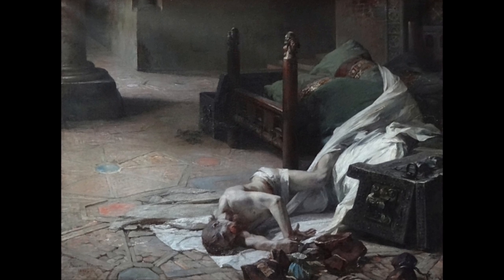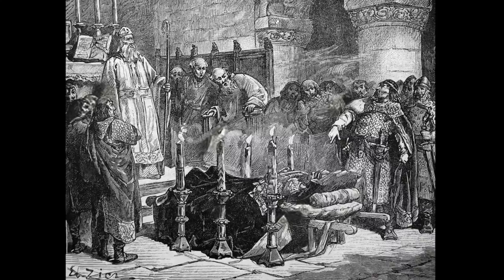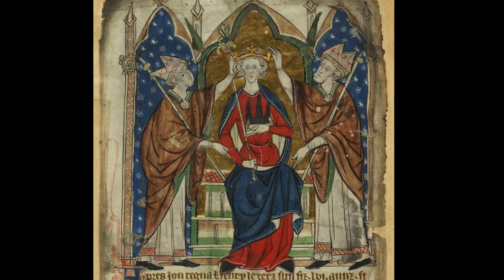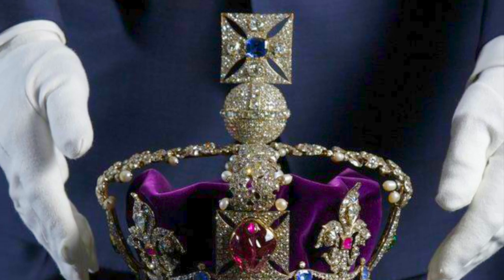A History of Royal Funerals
On the afternoon of September 8th, 2022 Queen Elizabeth II of the UK died peacefully at her Balmoral estate. She was 96 years old and had reigned for a record shattering 70 years. The plans for her funeral “Operation London Bridge” had been in place for decades and timed to the minute. But a dignified, somber, and precise state funeral was not always how royals of the past were buried. From grave robbers, to wax effigies, pick-pockets to run away horses, let’s recount the history of Royal funerals. And see how all of these traditions morphed and culminated to create the rituals surrounding the funeral of Queen Elizabeth II in 2022.